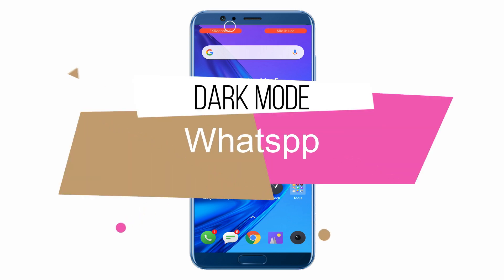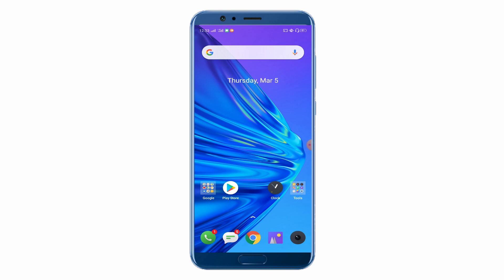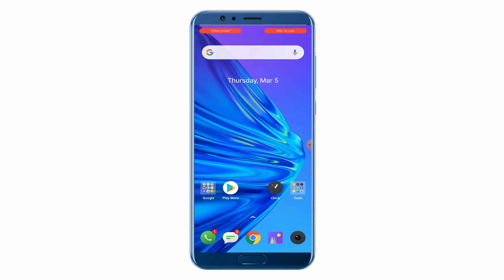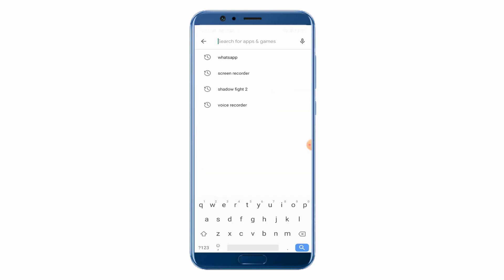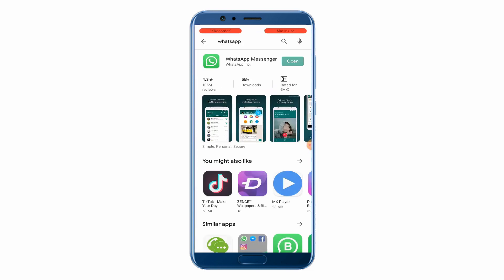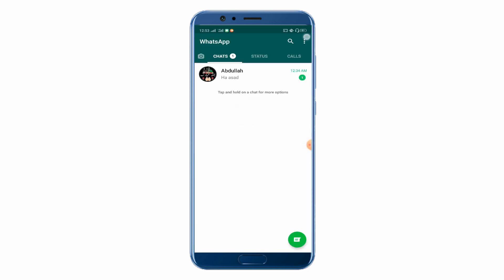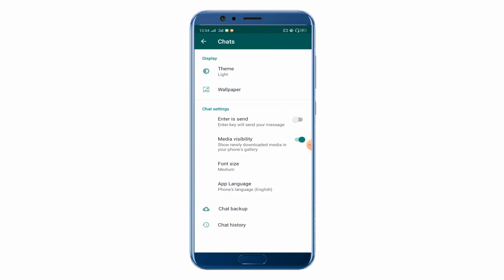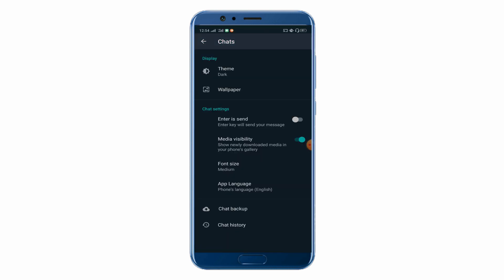Whatsapp dark mode how to download and install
This video is about WhatsApp official release on dark mode